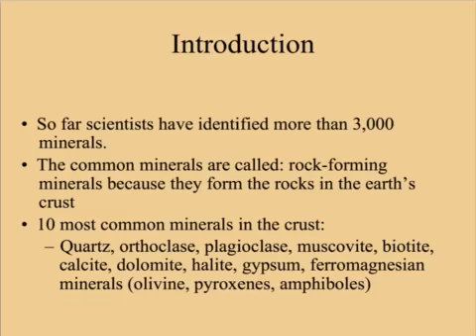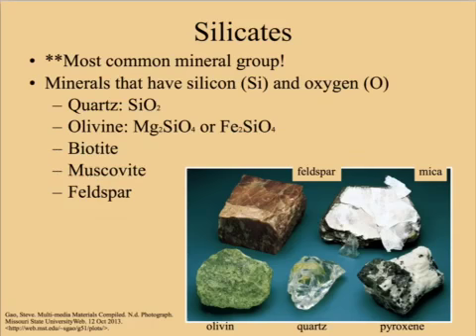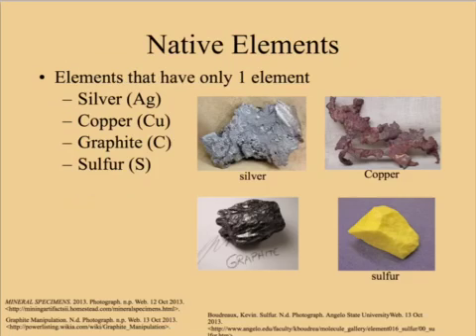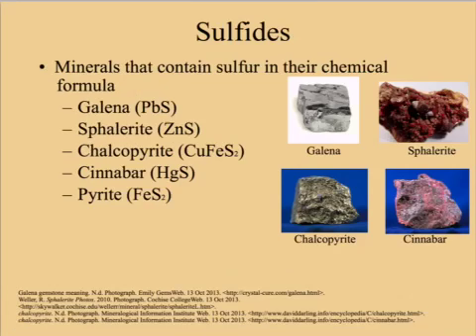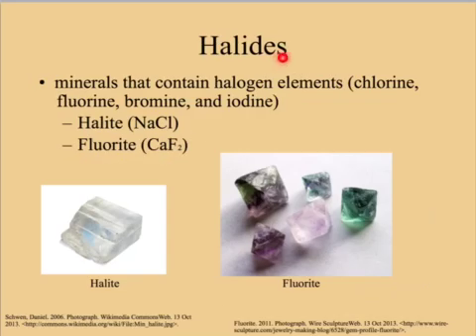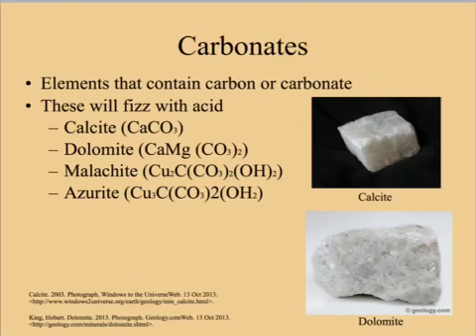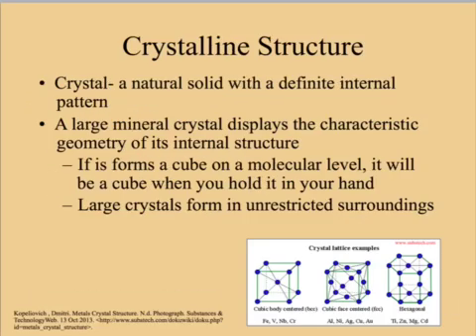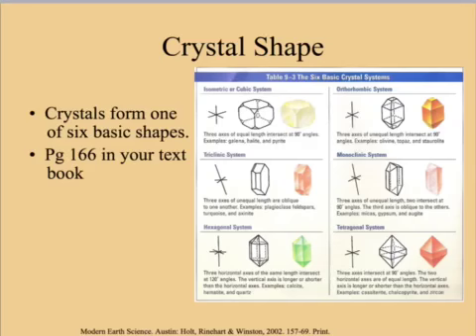Alaska Level 1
Alaska Level 1 G